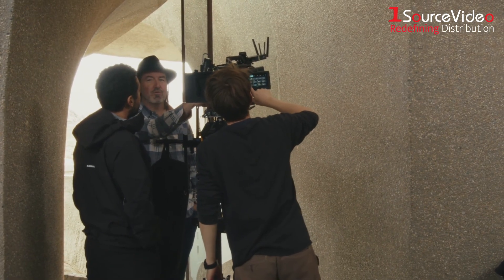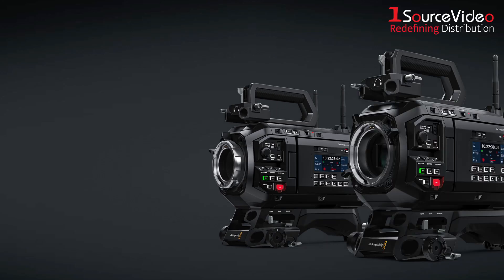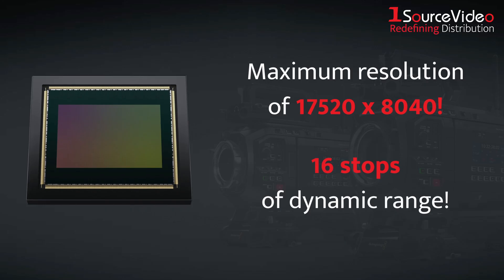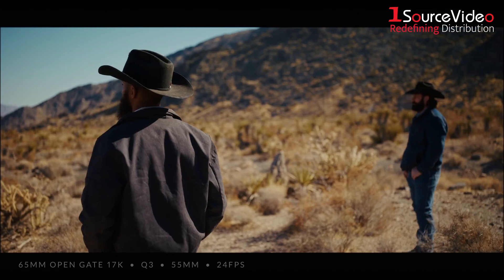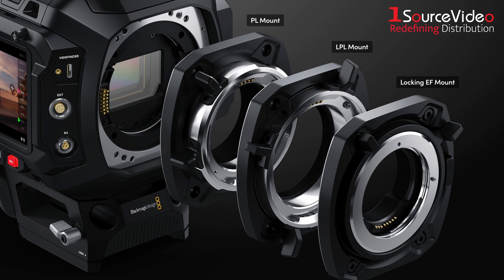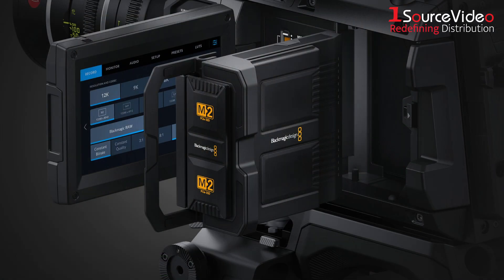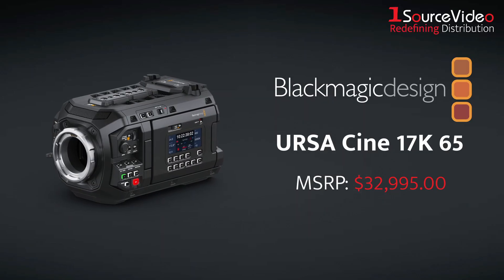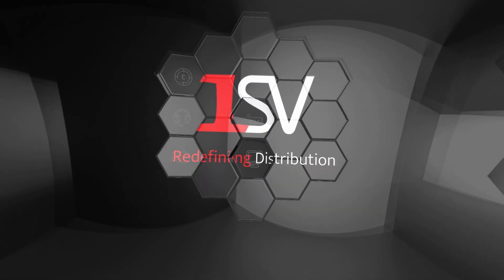Check Out Blackmagic Design's NEW URSA Cine 17K 65!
Blackmagic Design's URSA Cine 17K 65 is a revolution in digital film with an extremely large format 17520 x 8040 65mm RGBW sensor with larger photo-sites for 16 stops of dynamic range. This revolutionary model also includes interchangeable lens mounts, a dedicated assist station with a second 5″ HDR LCD touchscreen and industry standard Lemo and Fischer connections. Blackmagic URSA Cine 17K 65 comes with a massive 8TB of removable high performance media storage built in and also includes high speed 10G Ethernet and WiFi for fast media upload and syncing to Blackmagic Cloud!